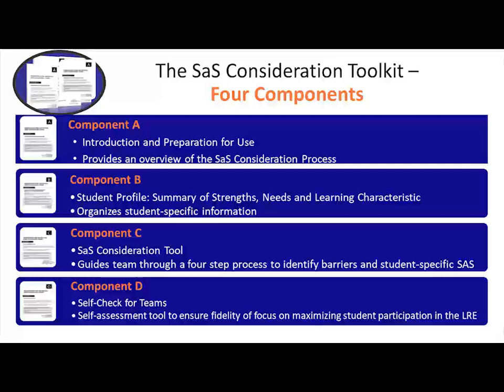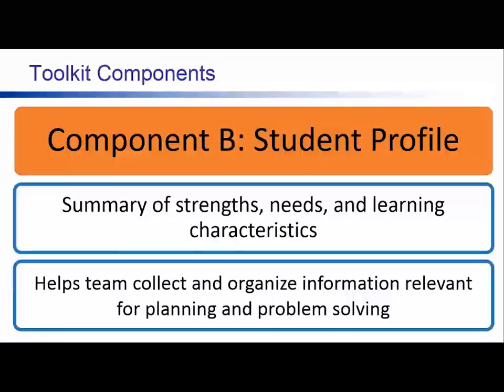Supplementary Aids and Services Consideration Toolkit: An Introduction